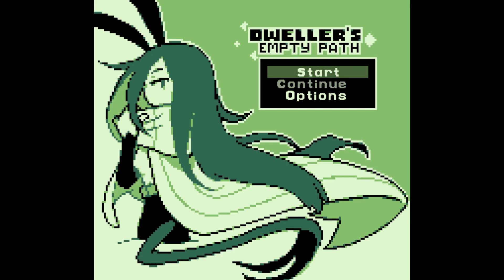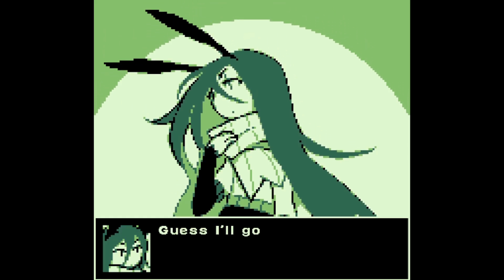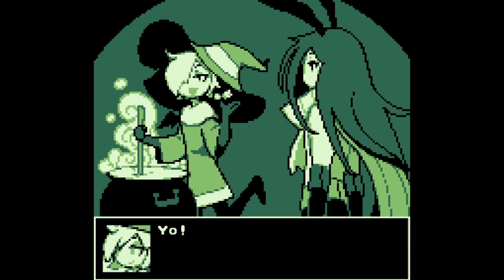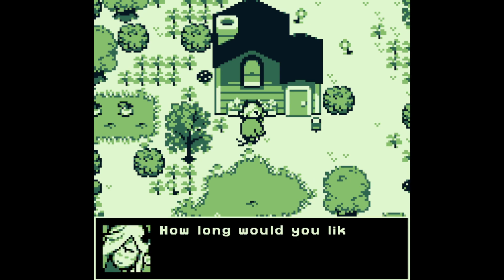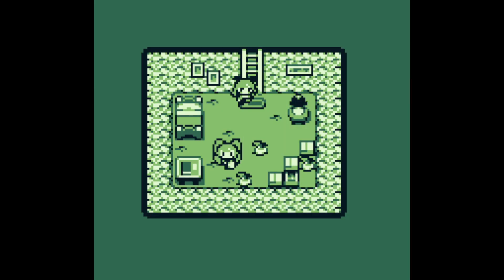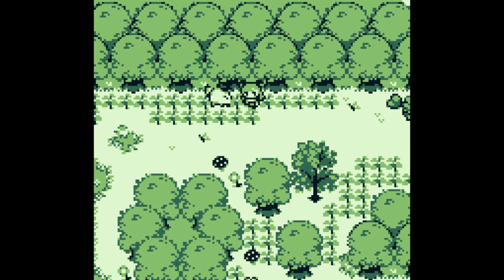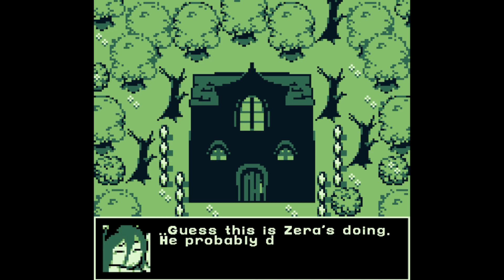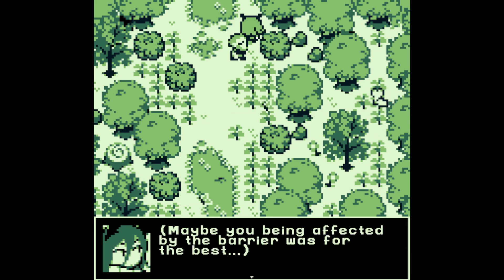Dweller's Empty Path Episode 1 (Yoki and Friends... and Zera)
Welcome to Dweller's Empty Path, a game made using the RPGMaker system by Temmie Chang (who just so happened to make a lot of the art for Undertale, if you recognize that game) and featuring music by Toby Fox (again, you've heard of Undertale, right?). Made as a continuation of another game they made called Escaped Chasm (which we covered in an episode of Scratch an Itch), this game follows Yoki as she wakes from a bad nightmare brought about by a demon named Zera (not named, but did appear in Escaped Chasm) and walks about the forest to clear her head, interacting with the people she meets and exploring her surroundings.